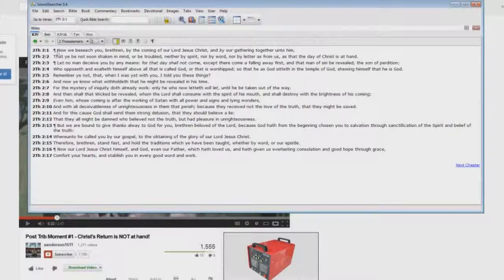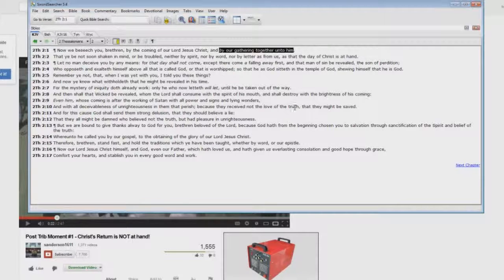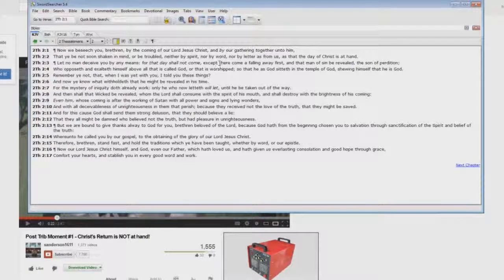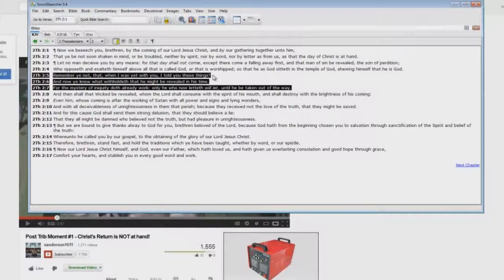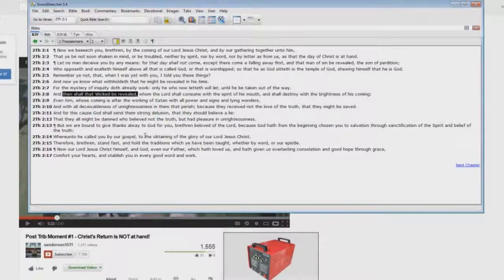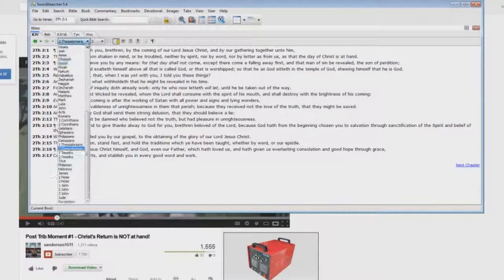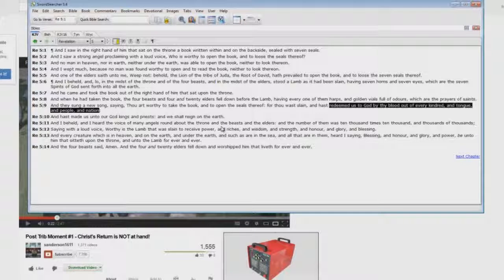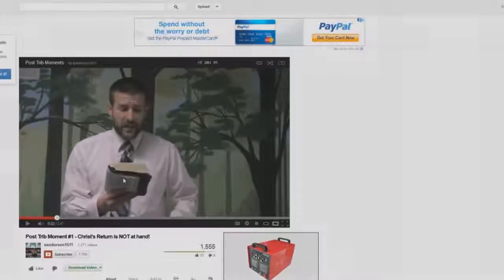Post Trib Moment EXPOSED 1